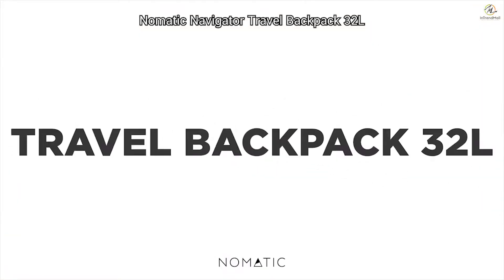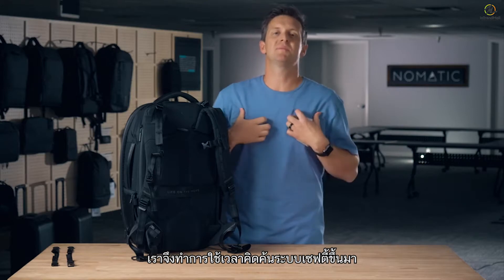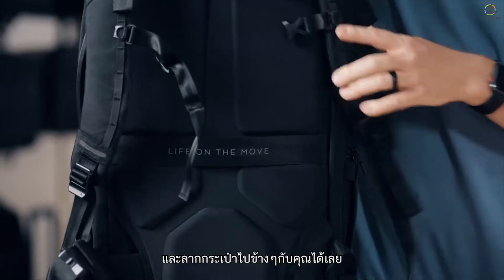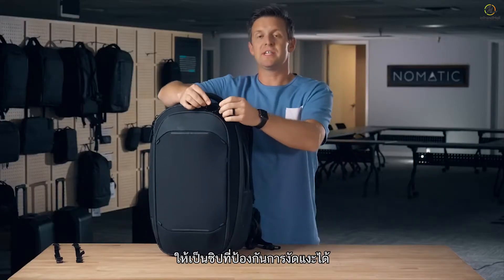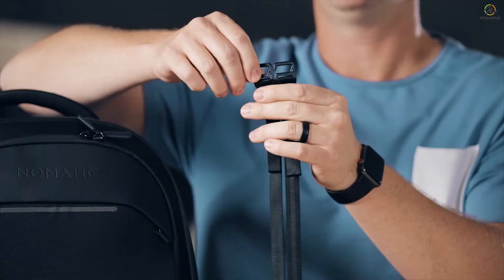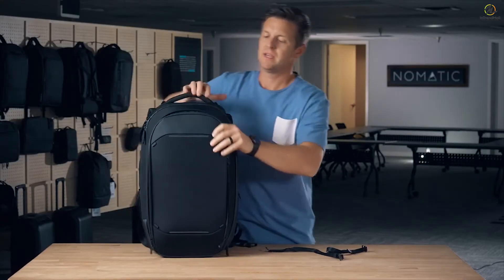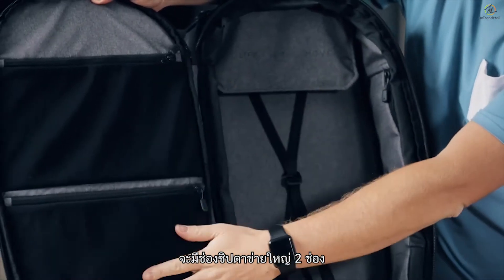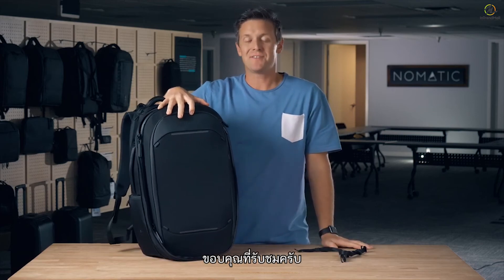เจาะลึก Nomatic Navigator Travel Backpack 32L กระเป๋าเป้เดินทาง รองรับ Laptop 17 นิ้ว - INTRENDMALL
🍁 Nomatic Navigator Travel Backpack 32L
กระเป๋าเป้สำหรับเดินทาง 4-5 วัน ความจุ 32-41 ลิตร (ปรับได้) ทนทานกันน้ำได้ระดับนึง ซิปล็อคได้ป้องกันการงัดแงะ เบาะรองหลังนุ่มระบายอากาศได้ดี มีช่องเก็บ Laptop 17"

Features
✔ วัสดุทนทานกันน้ำได้ระดับนึง
✔ ซิปล็อคได้ป้องกันการงัดแงะ
✔ ช่องจัดระเบียบอุปกรณ์ต่างๆมากมาย
✔ ช่องเก็บ Laptop 17 นิ้ว
✔ ช่องซิปสำหรับเก็บขวดน้ำ
✔ ช่อง RFID safe ป้องกันการถูกโจรกรรมข้อมูล
✔ ช่องซิปเก็บของที่หยิบใช้บ่อยๆ
✔ ช่องเก็บบัตรหยิบใช้ได้รวดเร็ว
✔ เบาะรองหลังนุ่มสบายระบายอากาศได้ดี
✔ สายรัดช่วยจัดระเบียบของด้านใน
✔ สายรัดสำหรับพกอุปกรณ์ไว้ด้านนอก
✔ สายคาดอกช่วยกระจายแรง
✔ สายคาดเอวแบบถอด-ติดได้
✔ เสียบกับด้ามจับกระเป๋าล้อลากได้
✔ แถบสะท้อนแสงมองเห็นง่ายเวลากลางคืน
✔ หูจับ 4 จุดรอบกระเป๋า
✔ ความจุปรับได้ 32-41 ลิตร (ปรับได้)
📌 ราคาเพียง 10,200 บาท (จากปกติ 12,700 บาท)
🛒 ผ่านเว็บ (เร็วสุด)
📞 Line : @intrendmall
สมัครเป็นตัวแทนจำหน่ายสินค้า